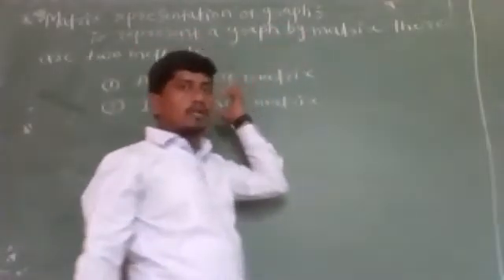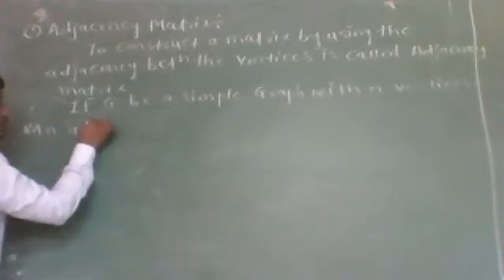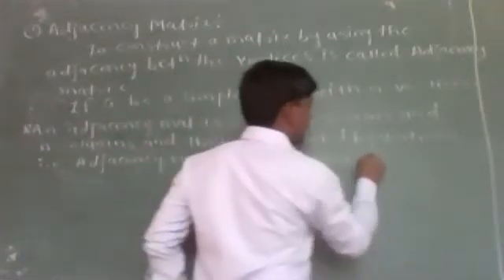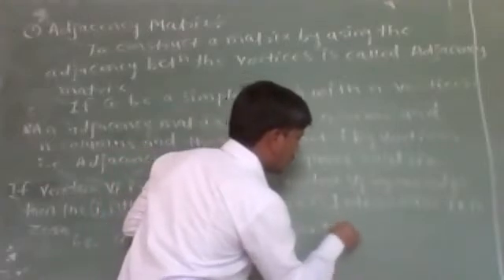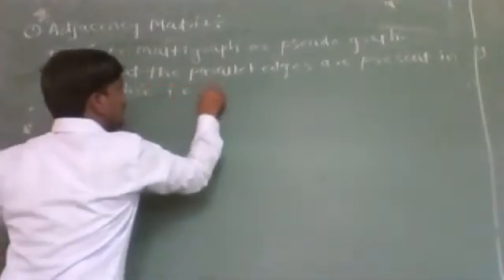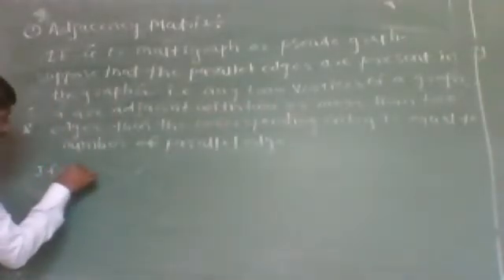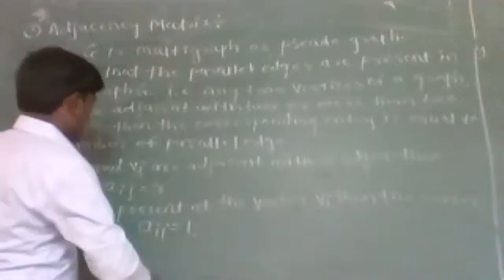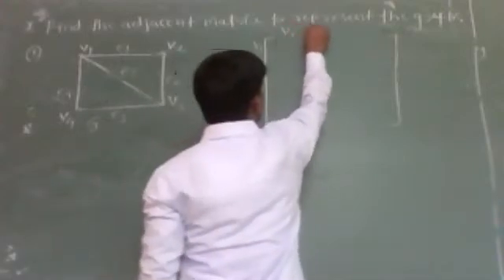Lecture 15 Advanced Discrete Mathematics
Matrix Representation of graphs :
1) Adjacency Matrix